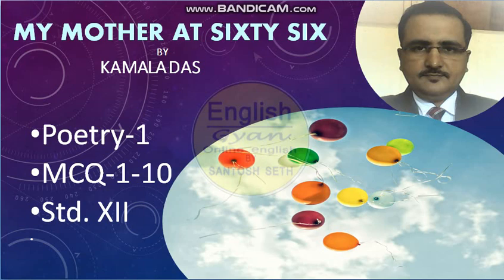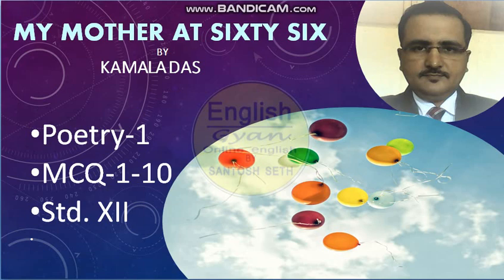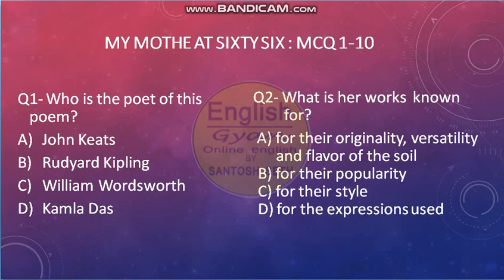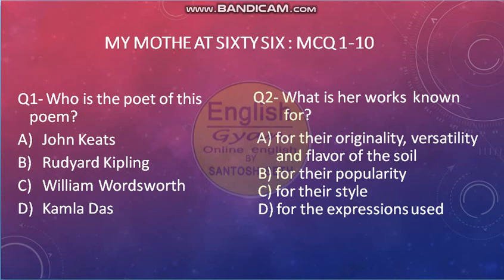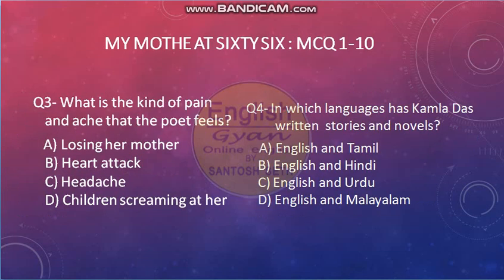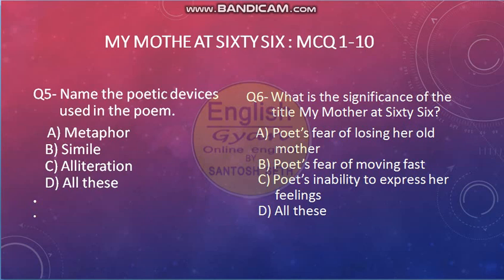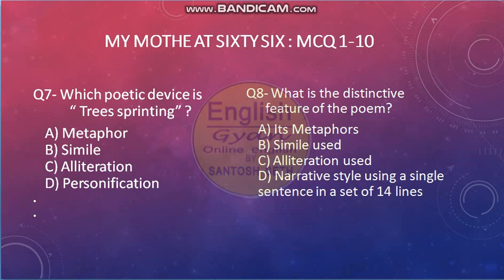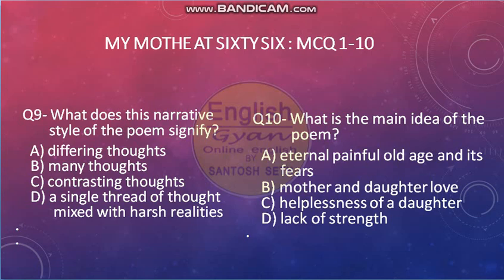My Mother At 66 Std. XII MCQ-1-10_Poetry-1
Poetry-1 My Mother At 66 MCQ 1-10